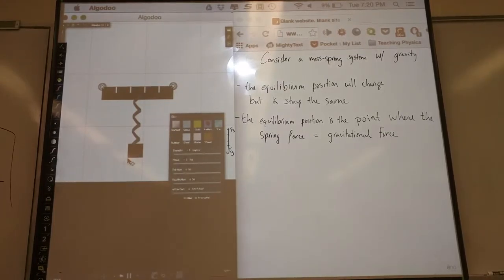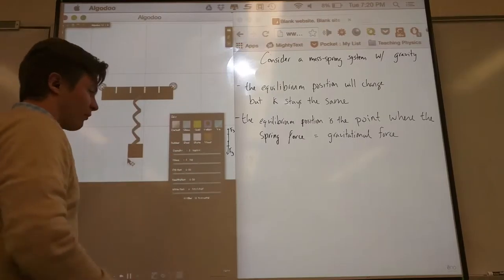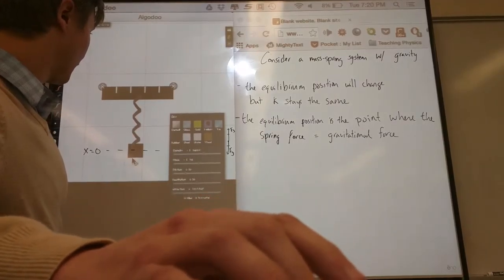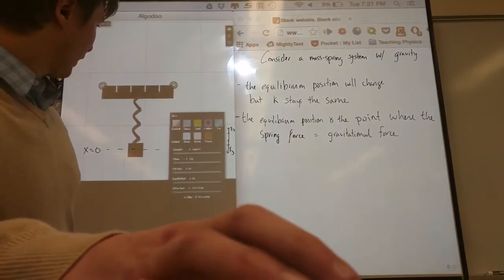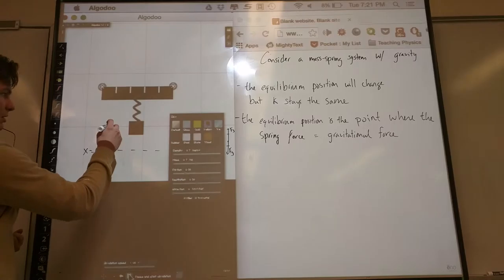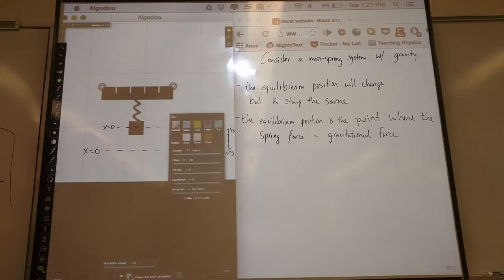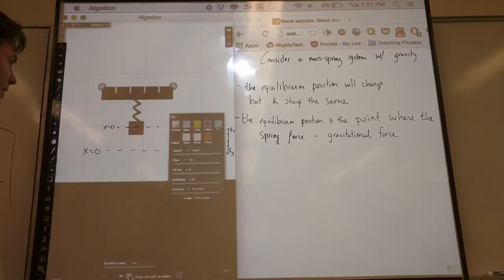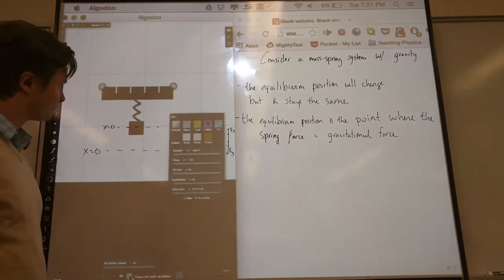4 Changing Equilibrium